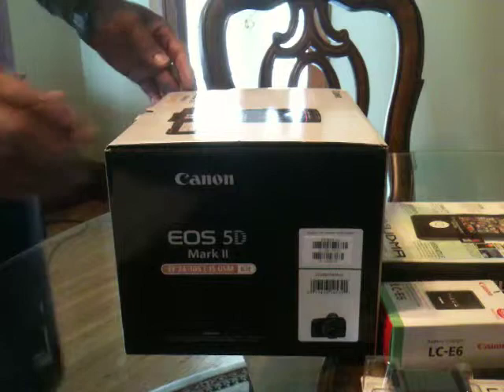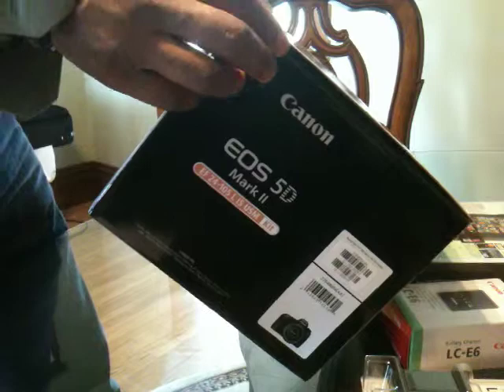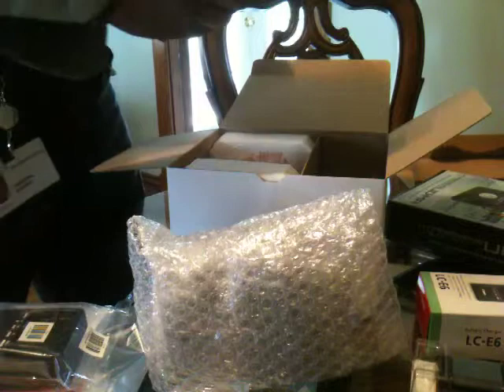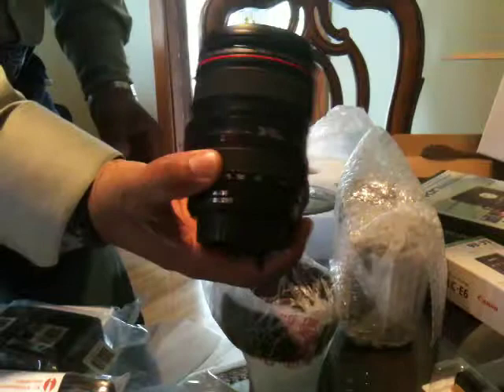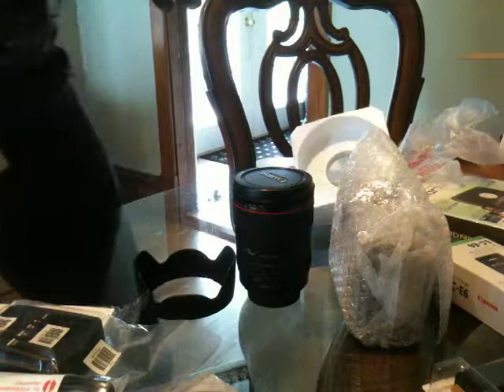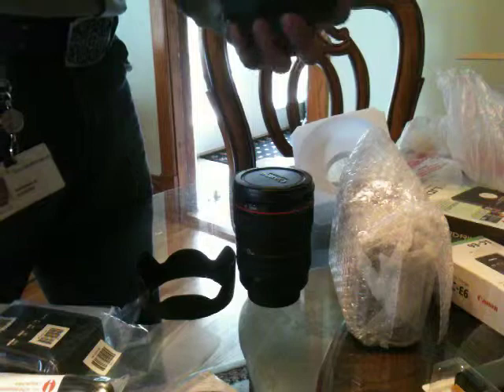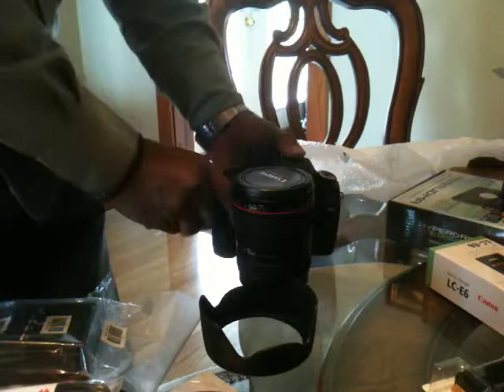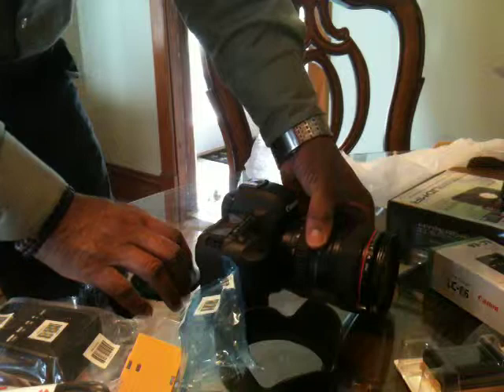5D Mark II 24-105 lens kit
5D Mark II 24-105 lens kit